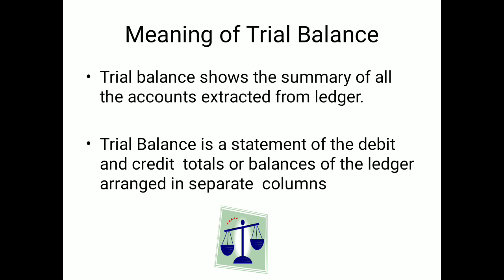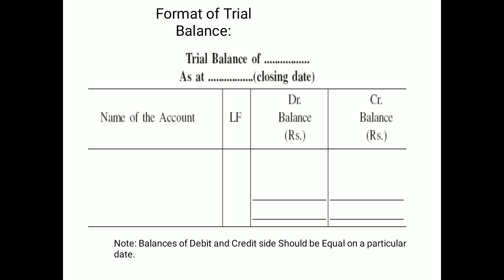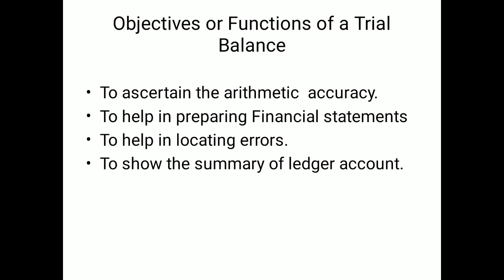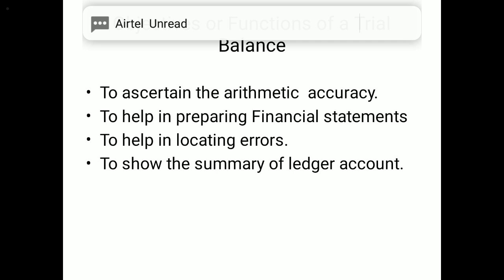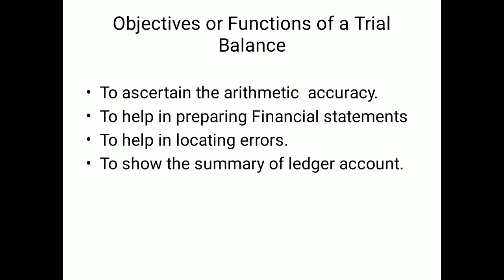ACCOUNTANCY CLASS -11 CHAPTER-14 PART 1